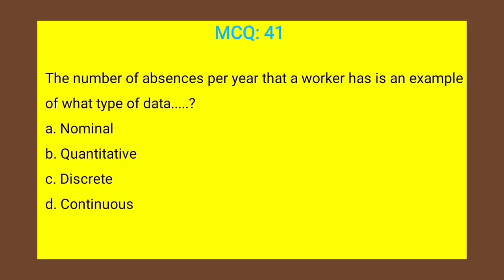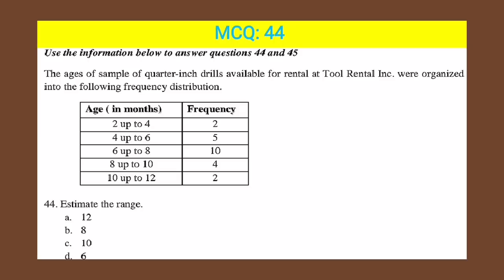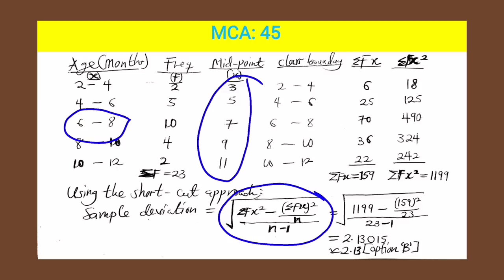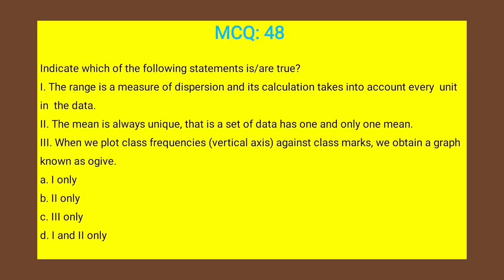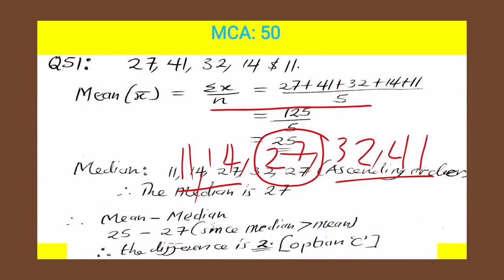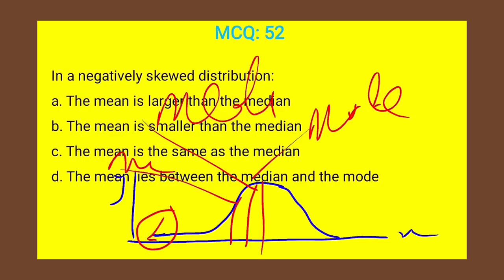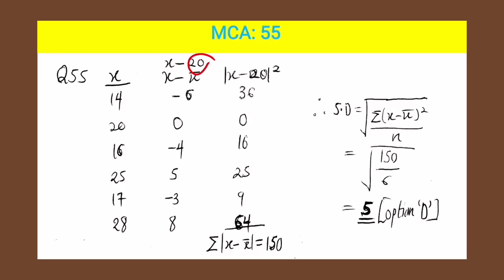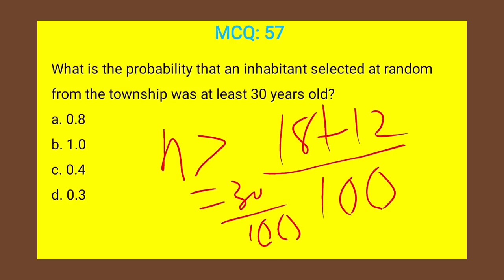How to Answer Business Statistics Exams Questions (Step-by-Step Explanations, Part 3)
In this video, Larbi Premium walks you through some Business Statistics MCQs and ultimately explains in details how each of the questions is been solved. So kindly make sure to watch this video from the beginning to the end.

  Let's me know what you scored in these MCQs by typing it in the comment section💯